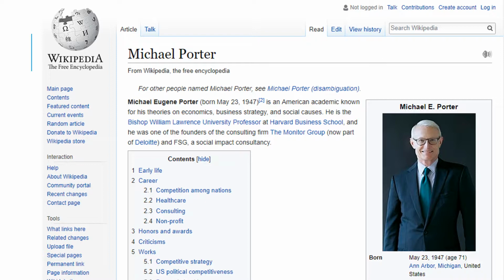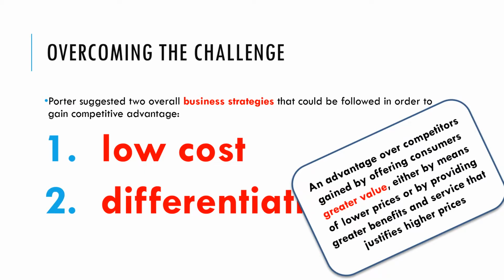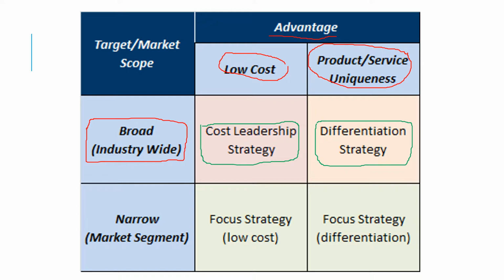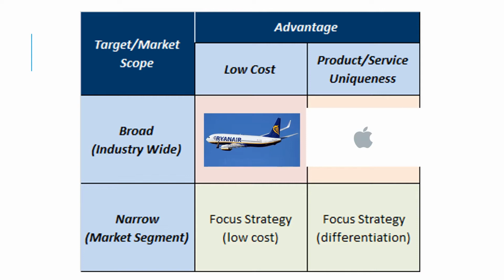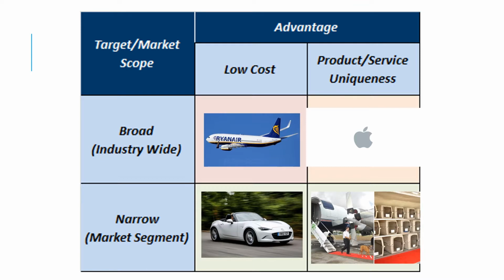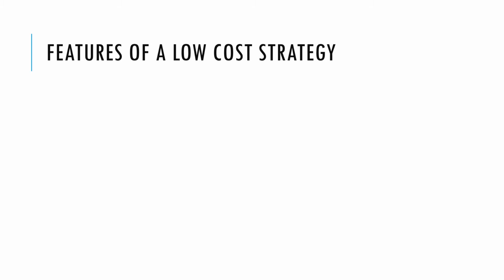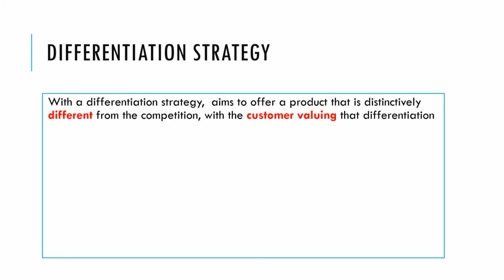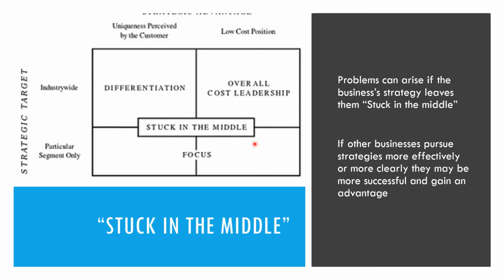4 Porters Strategic Matrix REC